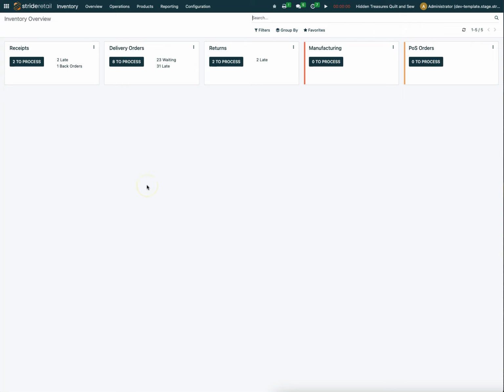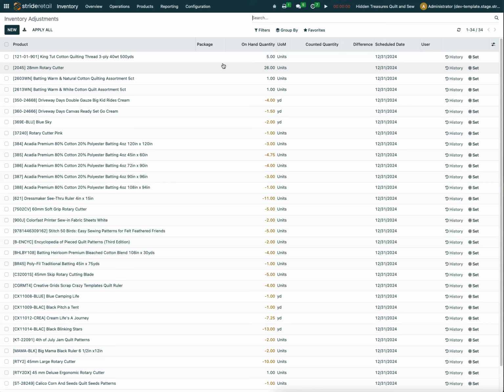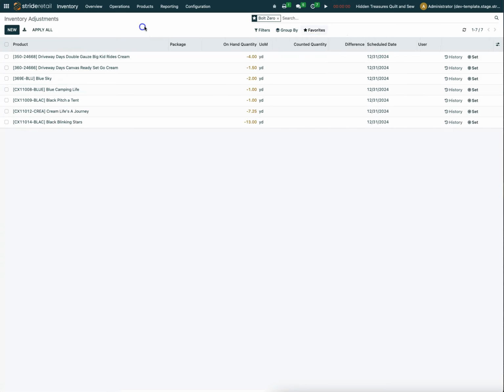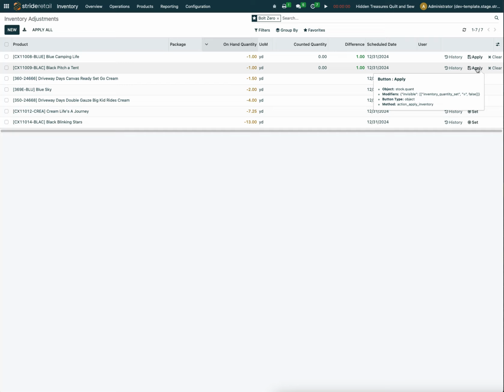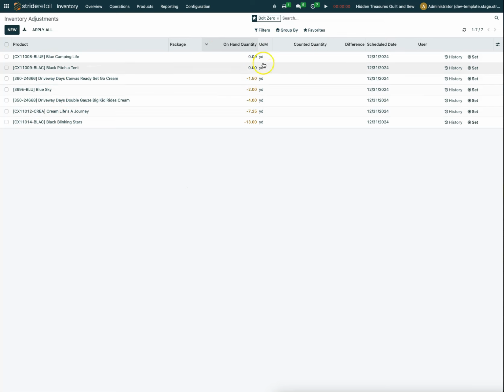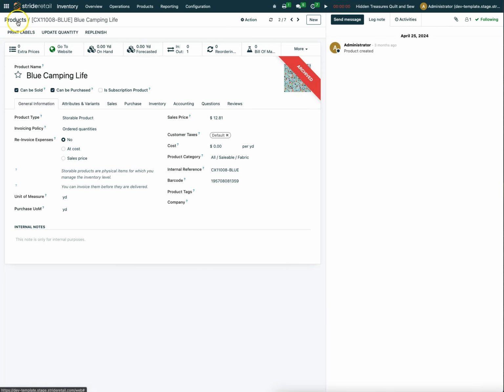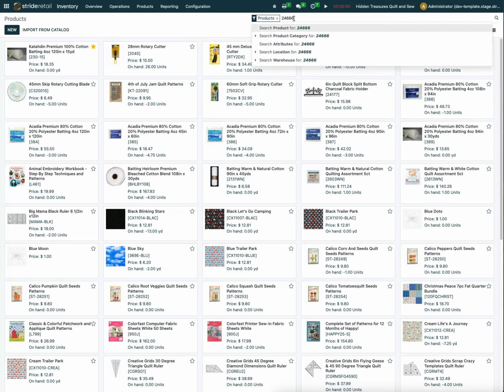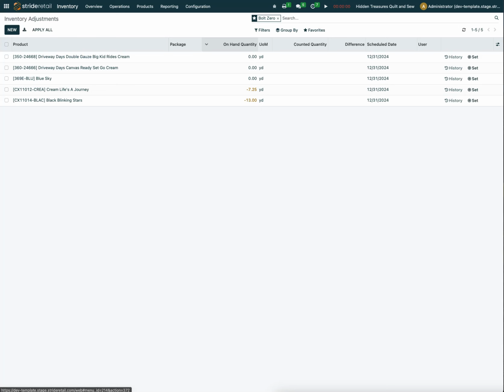Inventory Adjustement Fabric Example: Zero out bolt and archive products